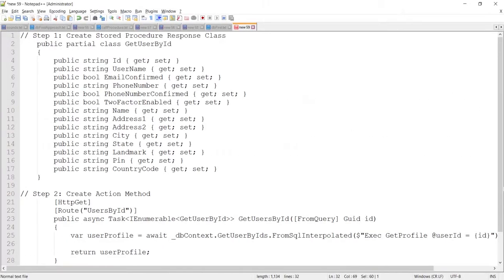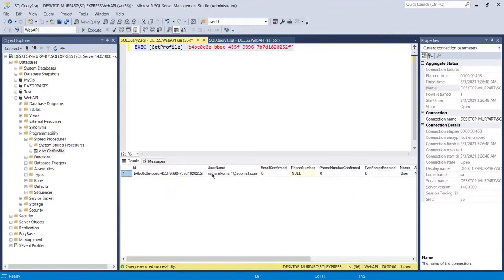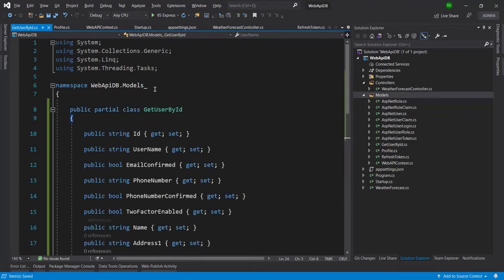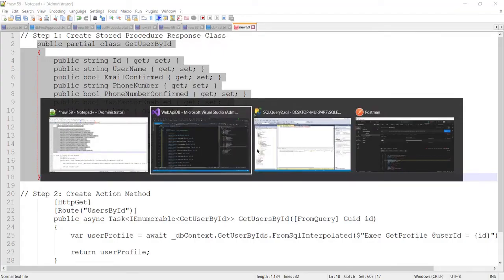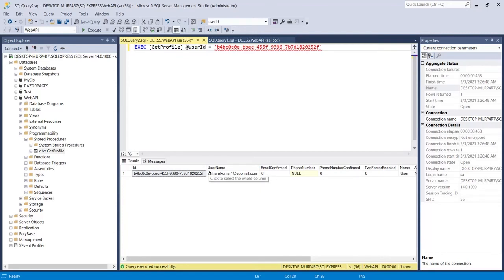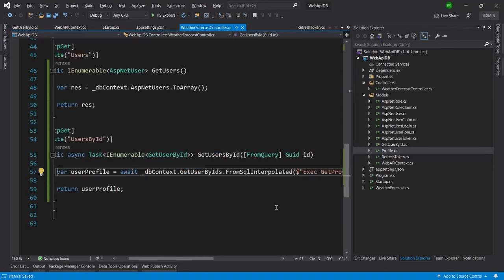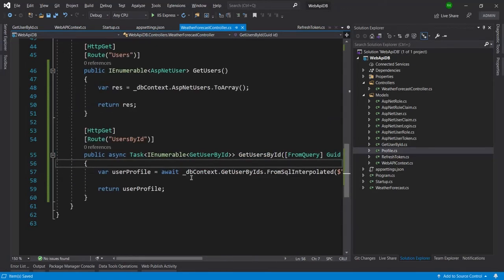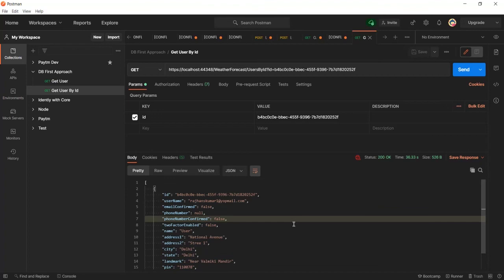DB or Database First Approach in Entity Framework Core to Call Stored Procedure in Asp.Net Core 5.0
Hello guys, in this video I have demonstrated that how we can call a stored procedure in Asp.Net Core 5.0 and 3.1.

Laptop Used for Creating the Video:

Mic used for creating the video: